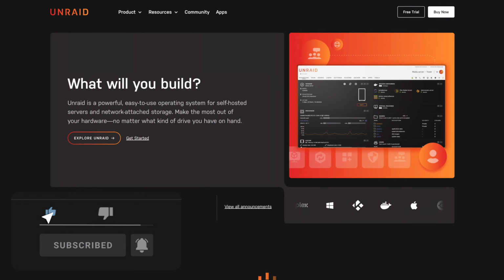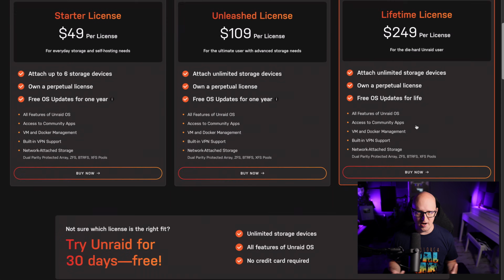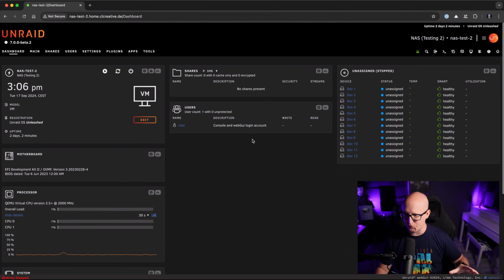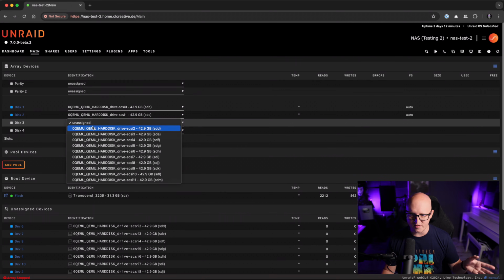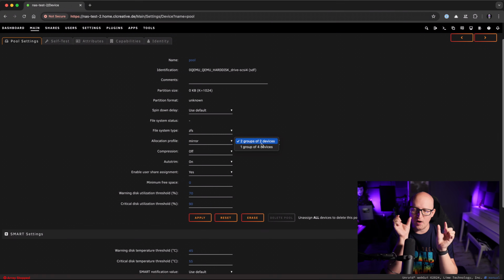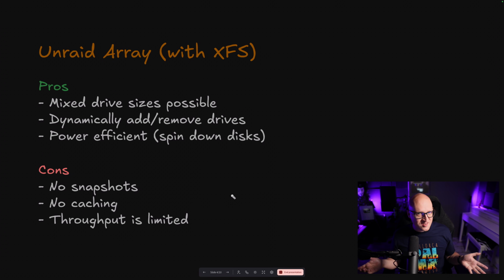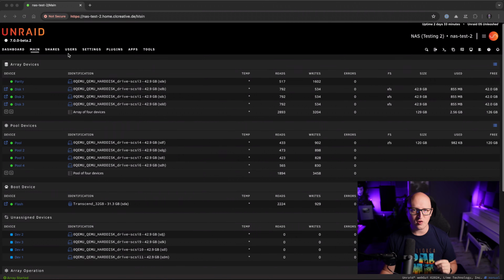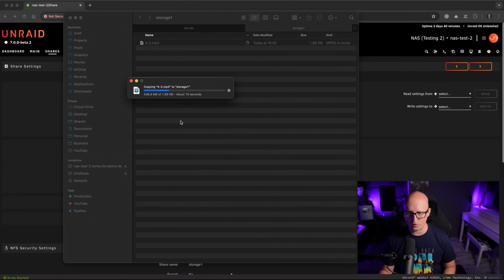Setup a personal NAS OS // Unraid Tutorial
In this video, I’ll be diving deeper into the setup and configuration of Unraid, which has quickly become one of my favorite operating systems for home servers and storage. We'll explore its unique storage features and how to easily get started with Unraid, including configuring a Storage Array. Additionally, I’ll highlight the improvements introduced in the latest version, focusing on Storage Pools and ZFS. Whether you’re a seasoned Unraid user or completely new to it, this video is packed with valuable insights to enhance your home lab experience!

References

Timestamps:

00:00 Introduction
02:51 Unraid Overview and Installation
08:20 General Settings
14:10 Setting up Unraid Array
19:56 Setting up Storage Pools
24:00 Unraid Array (XFS) vs Storage Pools (ZFS)
33:11 Configure Shares
38:15 Final thoughts